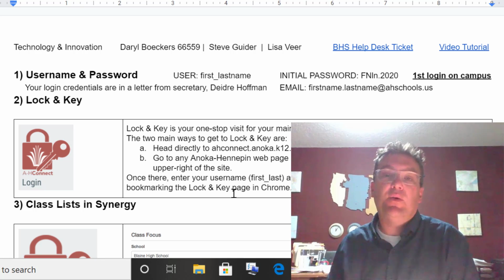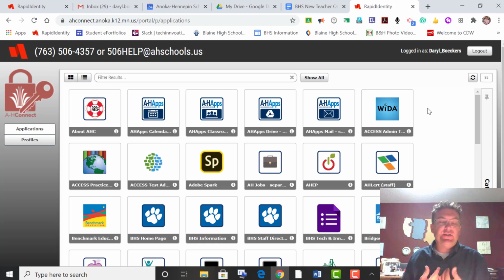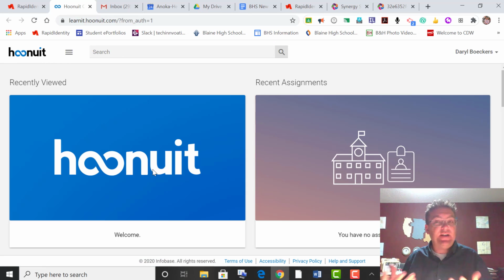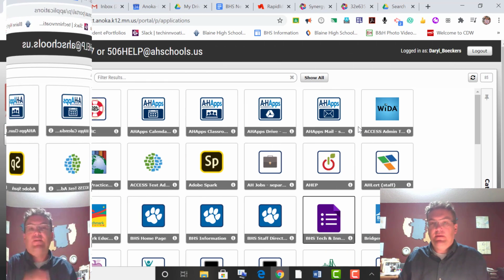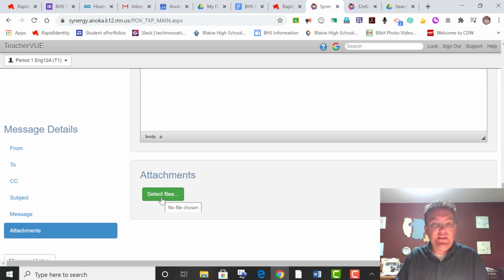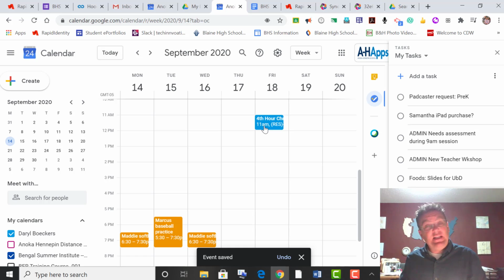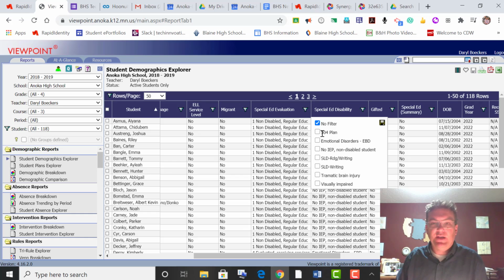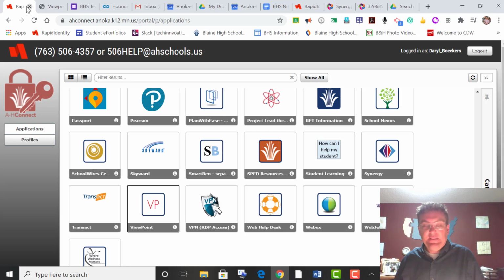Blaine HS New Teacher Technology Onboarding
Step-by-step instructions for new Blaine HS teachers.